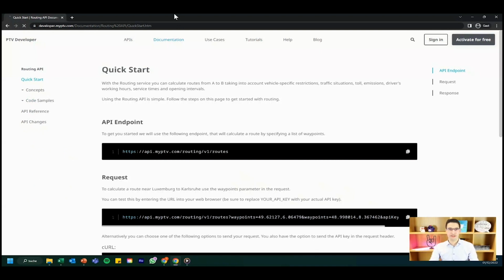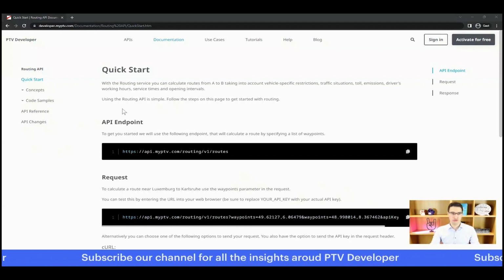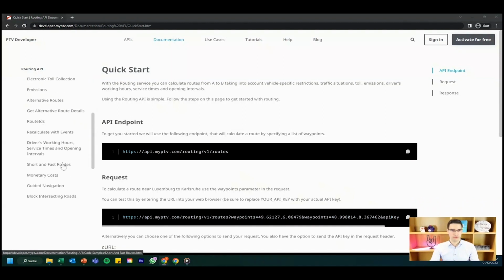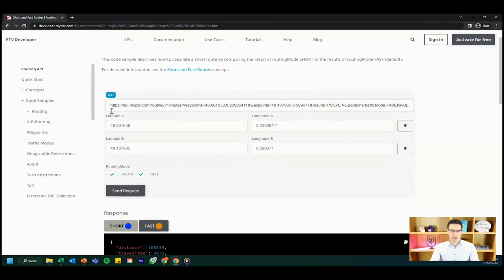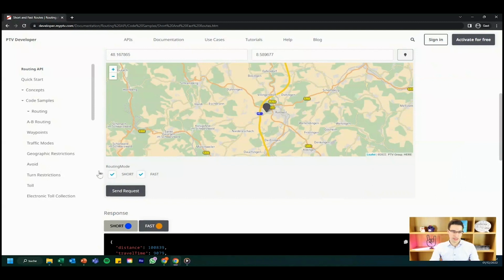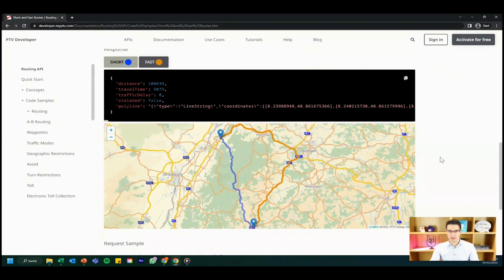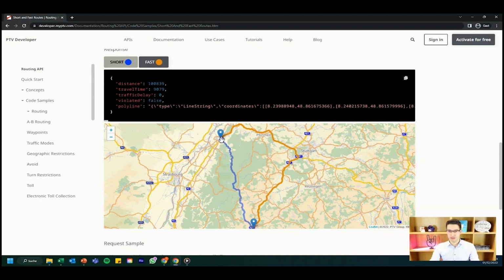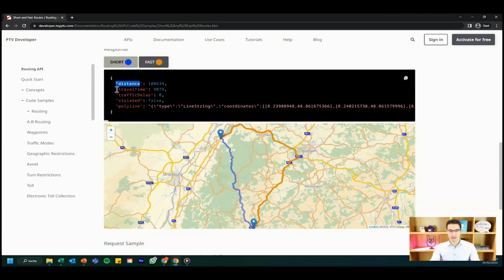Shortest & Fastest Route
By default, the route is optimized for travel time, the result is a fast route which prefers routes with longer distances but lower travel times over routes with shorter distances at higher travel times. This default is represented routingMode FAST and tuned to calculate practical routes a real driver would follow.

We show you everything around our API's when it comes to maps geocoding, maprendering, mapmatching, routing , route optimization and a lot more!